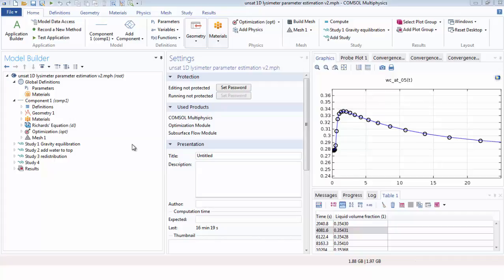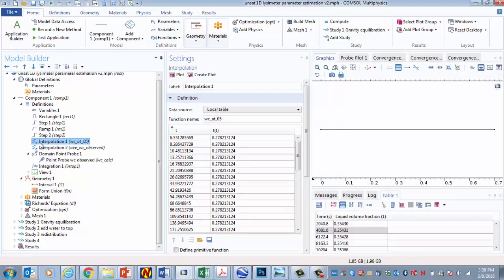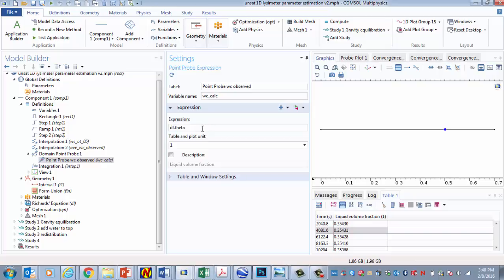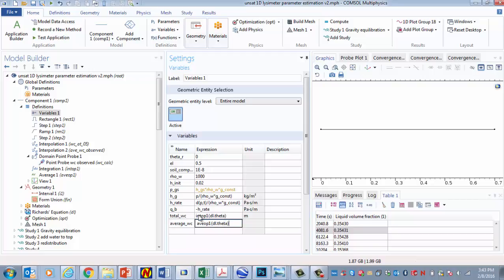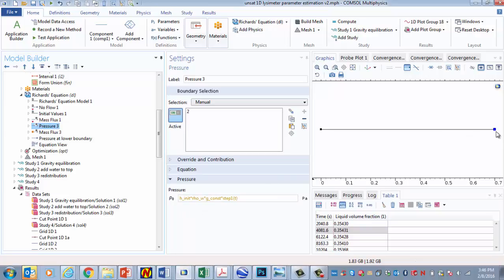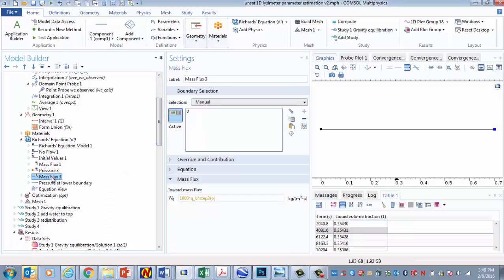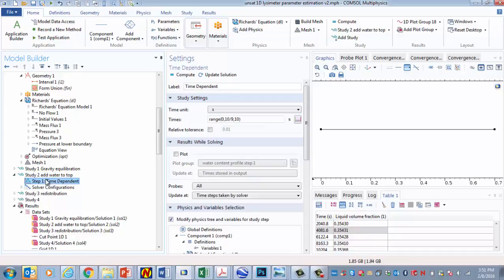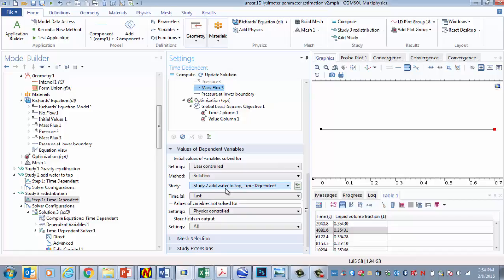Estimating soil water retention parameters Part 2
This shows how to set up an analysis of a test designed to characterize the soil water retention parameters and K in a lysimeter